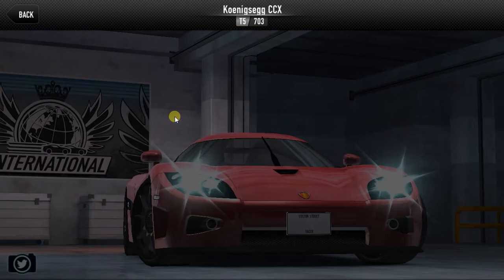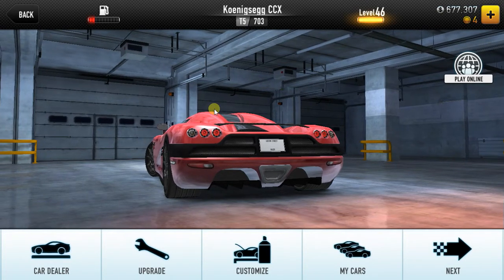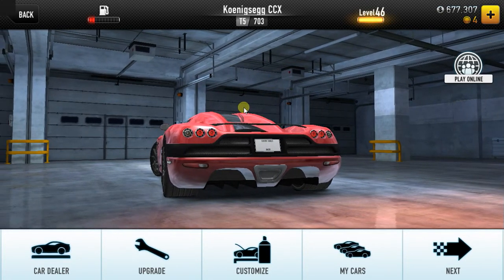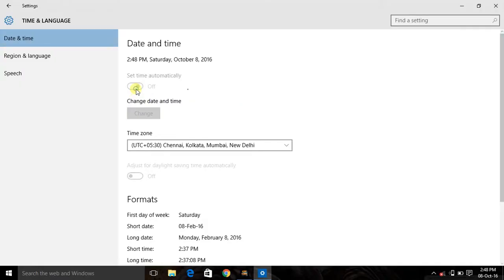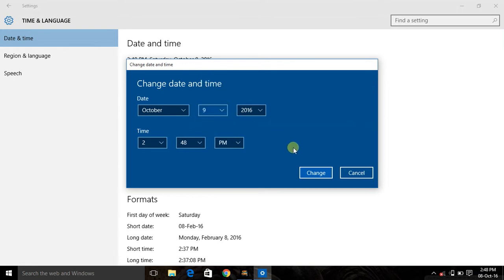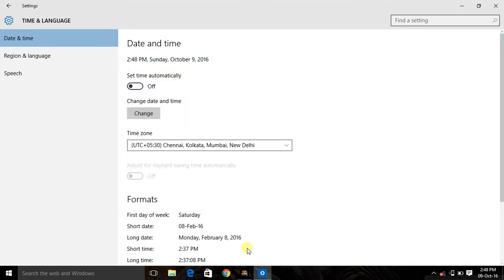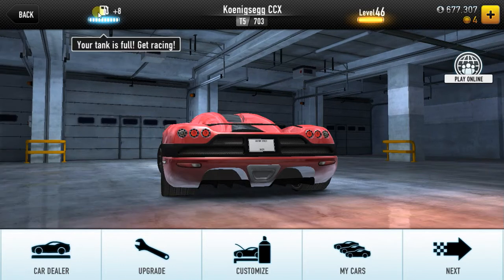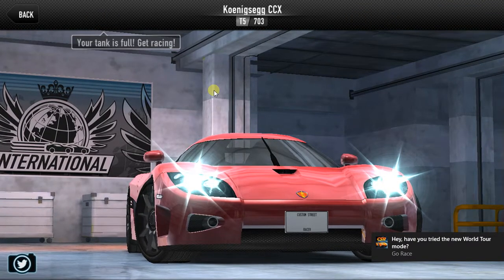how to fill your gas tank in CSR very simple